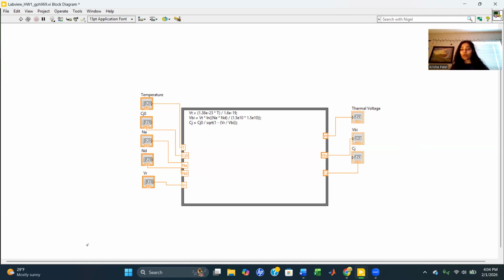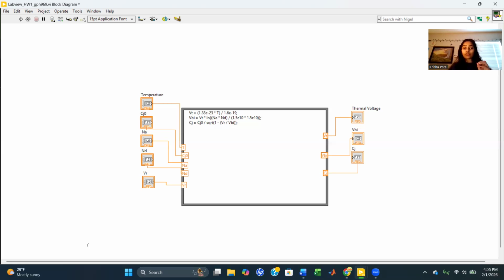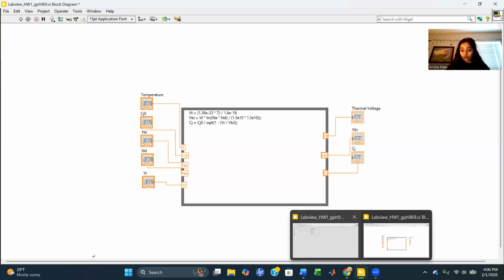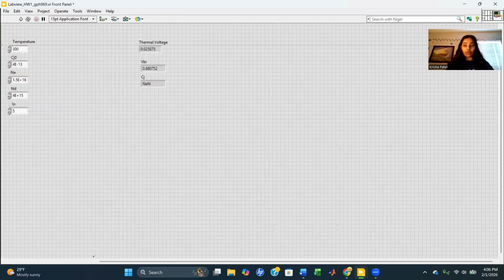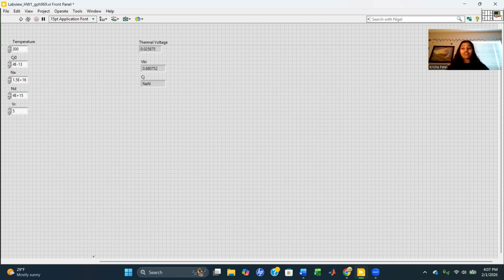ENEE 4800 HW1